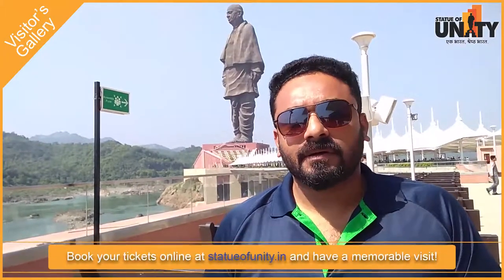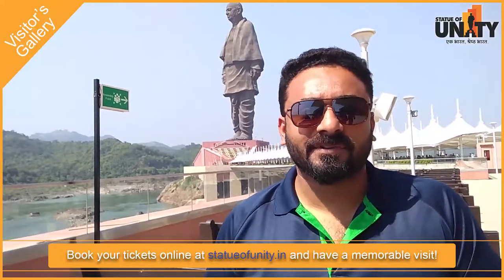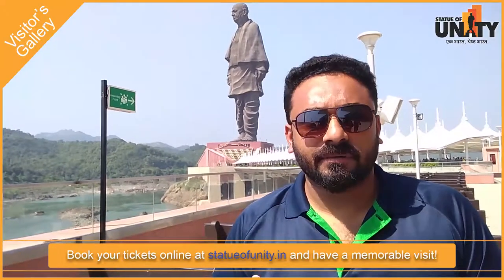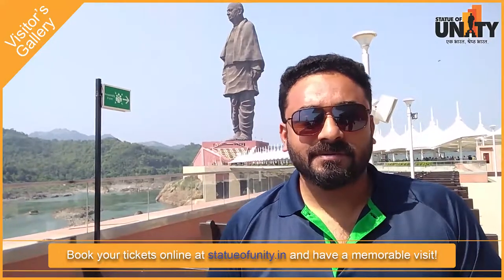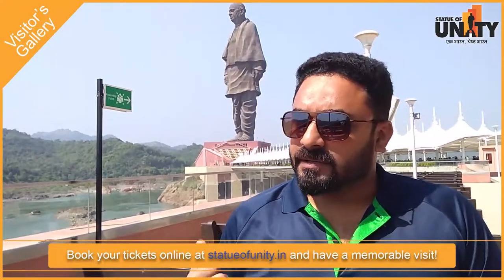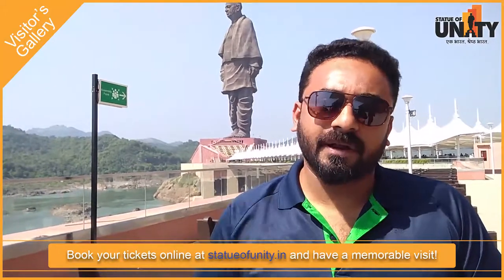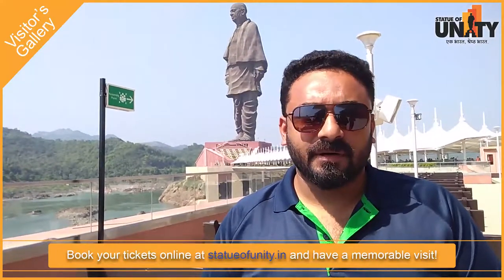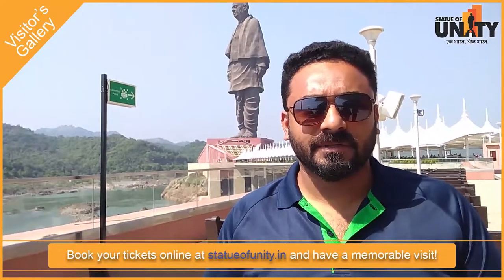A visit by Hani Musthafa, Chief Editor of Fly-wheels, Kerela